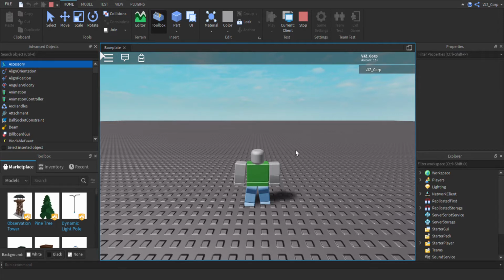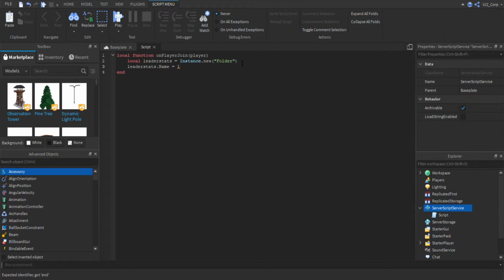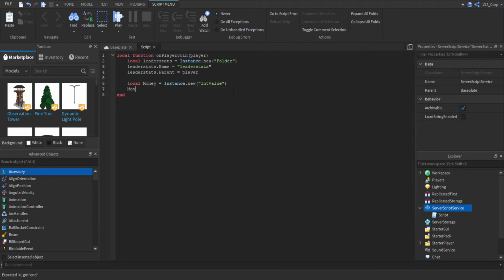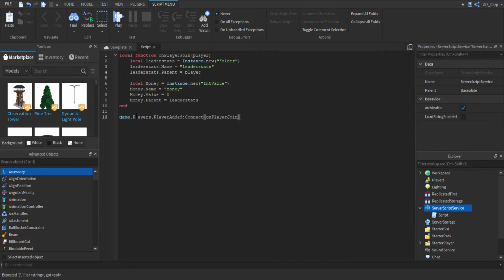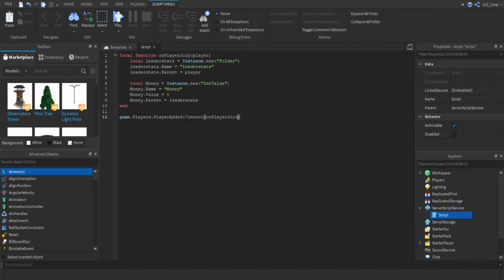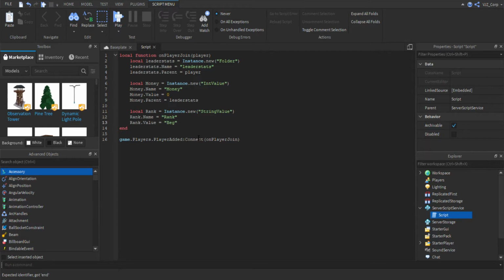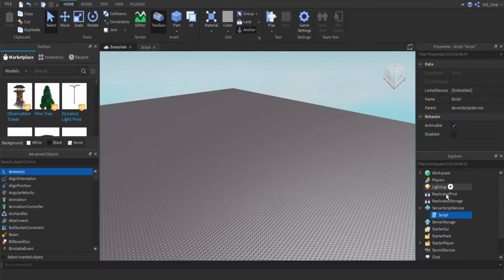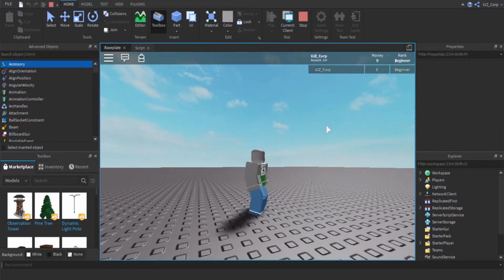How To Create A Leaderboard In Roblox Studio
The Script:

local function onPlayerJoin(player)
          local leaderstats = Instance.new("Folder")
          leaderstats.Name = "leaderstats"
          leaderstats.Parent = player

          local Money = Instance.new("IntValue")
          Money.Name = "Money"
          Money.Value = 0
          Money.Parent = leaderstats

          local Rank = Instance.new("StringValue")
          Rank.Name = "Rank"
          Rank.Value = "Beginner"
          Rank.Parent = leaderstats
end

game.Players.PlayerAdded:Connect(onPlayerJoin)